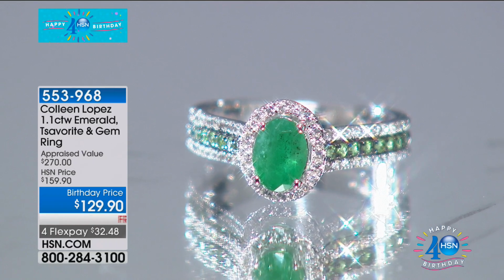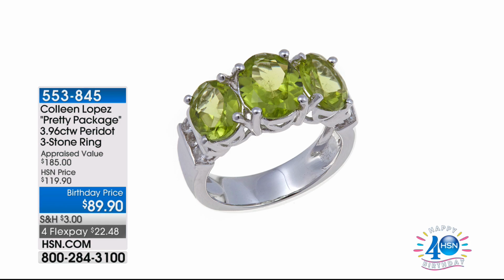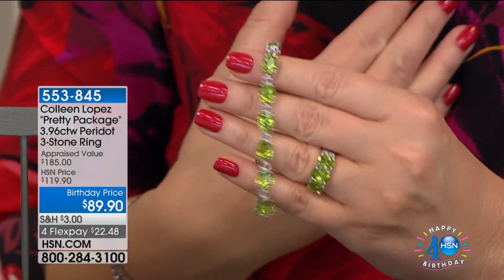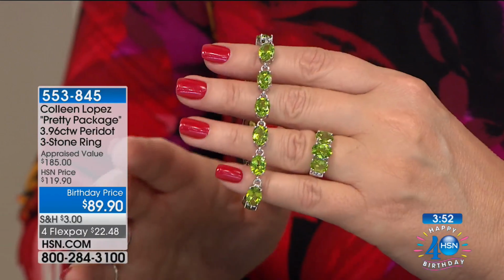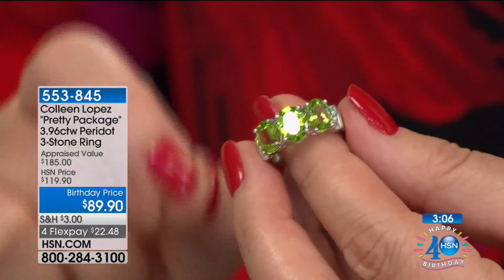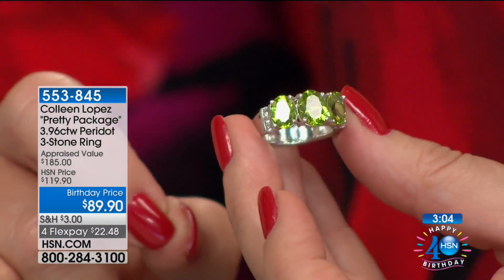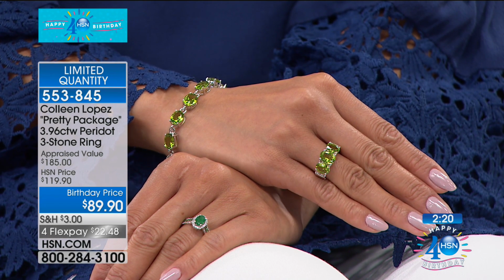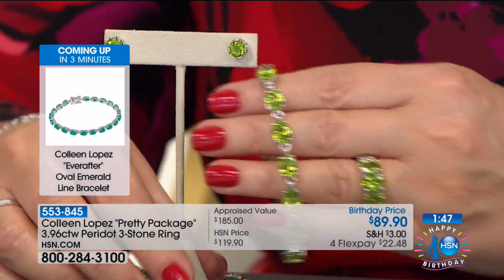Colleen Lopez "Pretty Package" 3.96ctw Peridot Ring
Colleen Lopez "Pretty Package" 3.96ctw Peridot and White Topaz 3Stone Sterling Silver Ring
That's so fresh! Have a taste of what this lush ring has to offer. Shimmering green stones give your look...